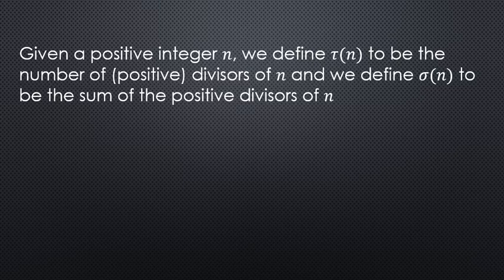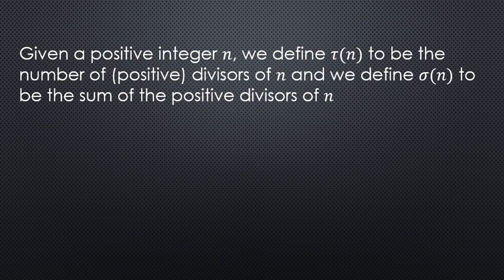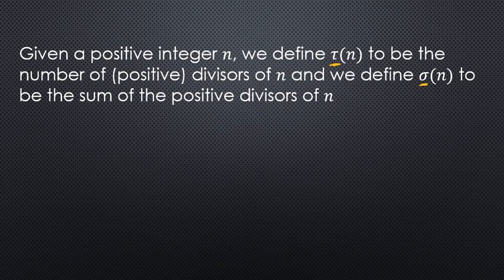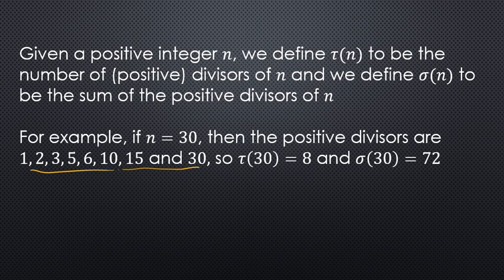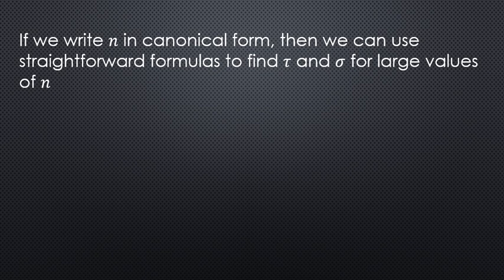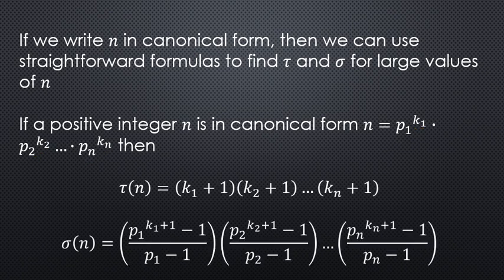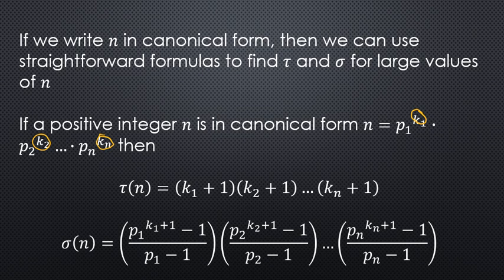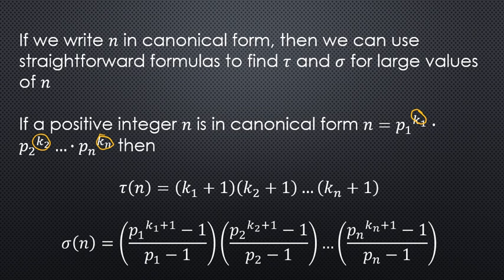Number Theory - Number-Theoretic Functions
Definitions and examples of number-theoretic functions